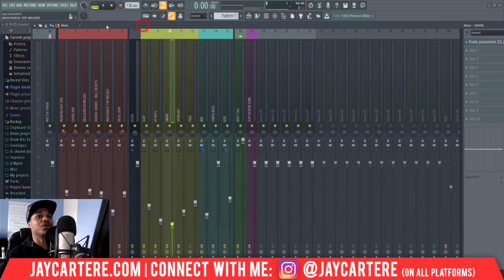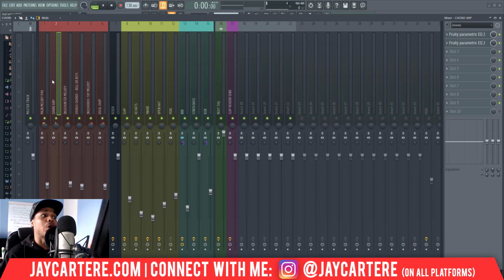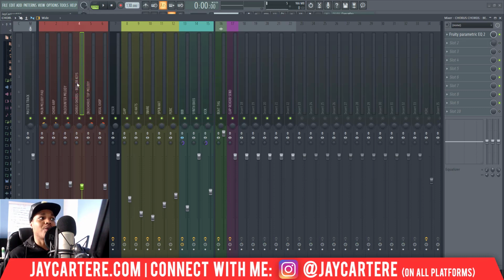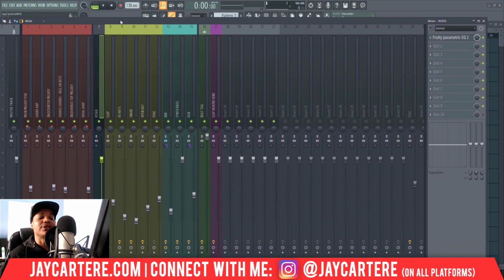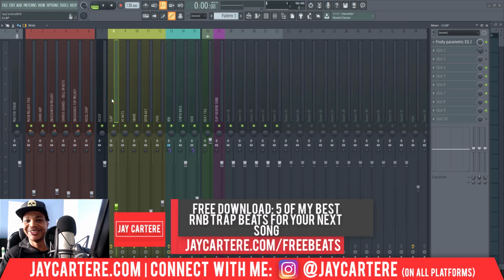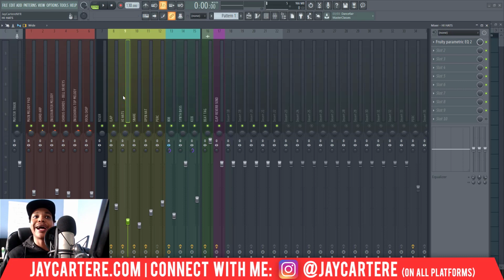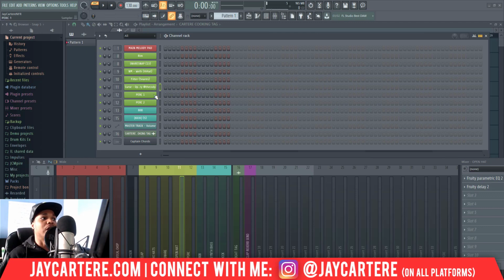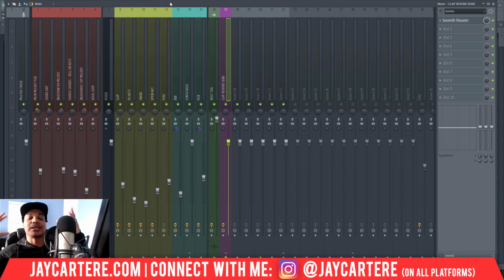Everything You Need In A Beat (Foolproof Recipe For Trap Beats)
Discover Everything You Need In A Beat (Foolproof Recipe For Trap Beats)...

If you want to learn Everything You Need In A Beat, then this FL studio 20 tutorial for beginners will help you out a lot.

I'm about to give you my Foolproof Recipe For Trap Beats...

This will reveal the elements of a trap beat and everything you need in a rnb trap beat.

But not just that:

You'll also discover everything You Need In A Beat with this Recipe For Trap Beats.

It's time to discover how to make a rnb trap beat in fl studio...

Because this will give you the keys you need to know how to make a beat in fl studio...

And, how to make a trap beat in fl studio 20...